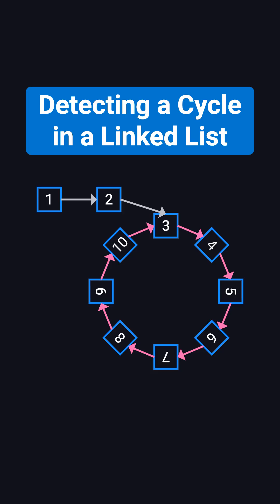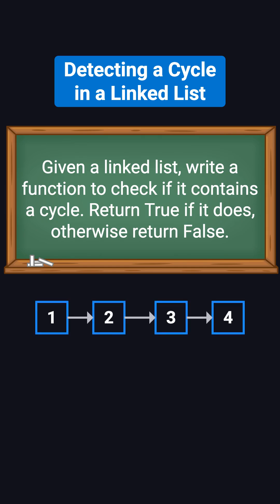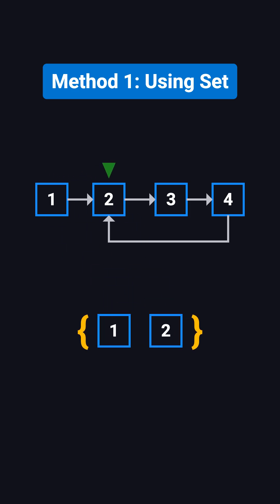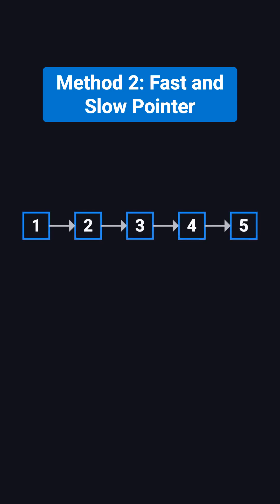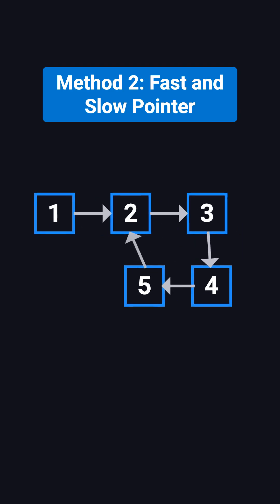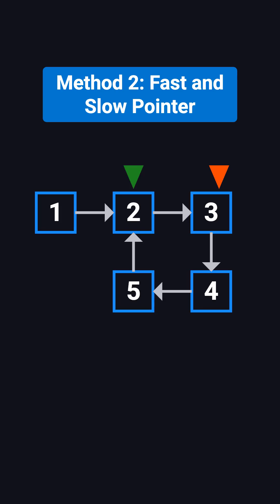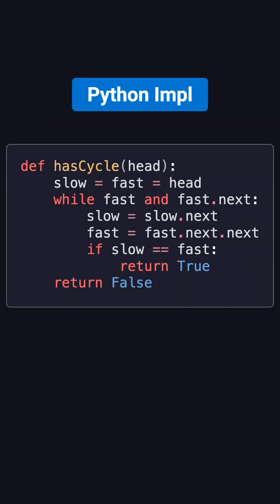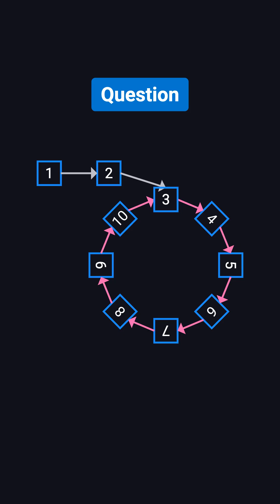Detect Cycle in a Linked List | Coding Interview Must-Know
In this 3-minute video, learn how to check if a linked list has a cycle. We explain a simple method using a set and then show a faster, smarter approach with the fast and slow pointer technique (Floyd’s Algorithm). Includes clear examples and Python code.